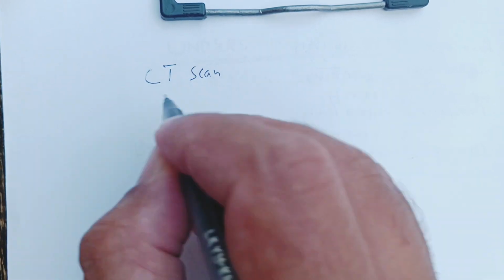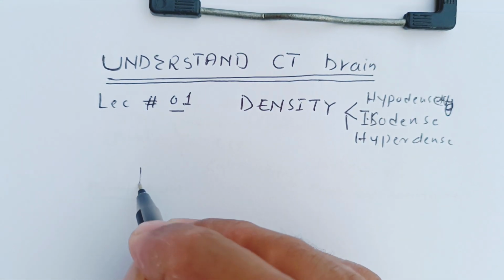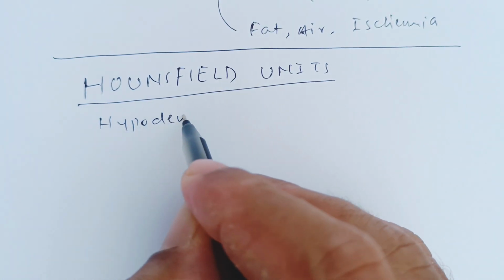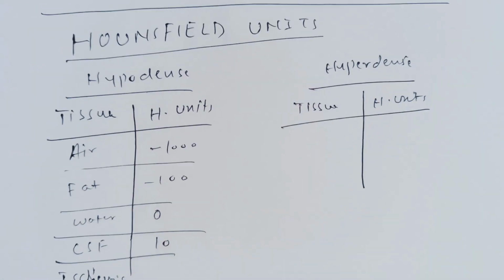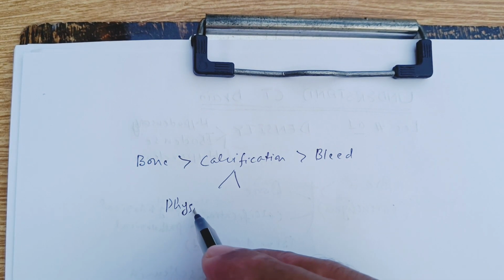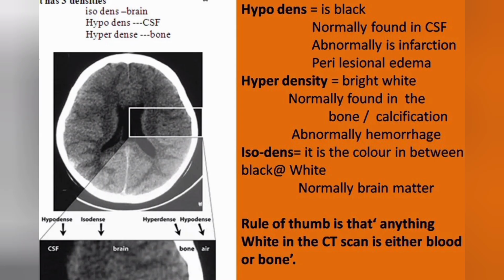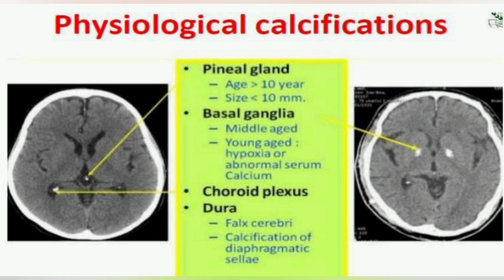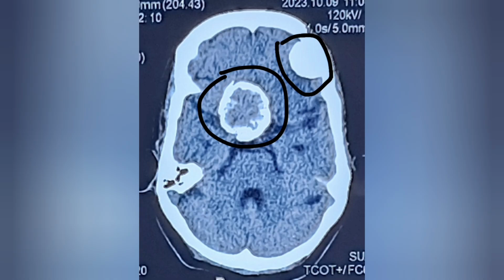Understand CT brain ; Basic of CT brain , Density on CT brain